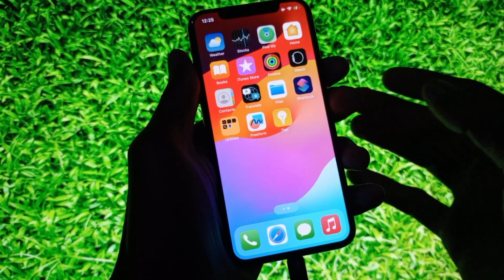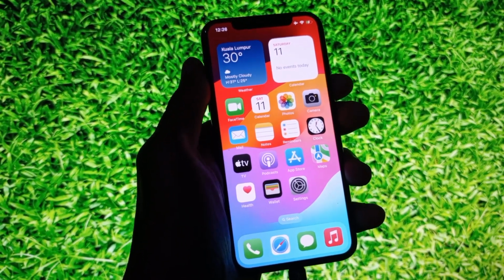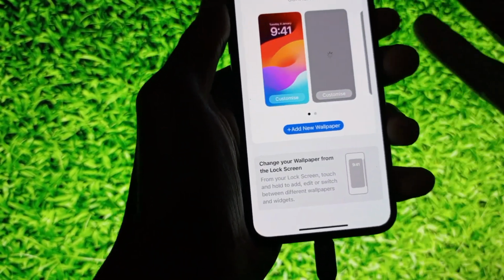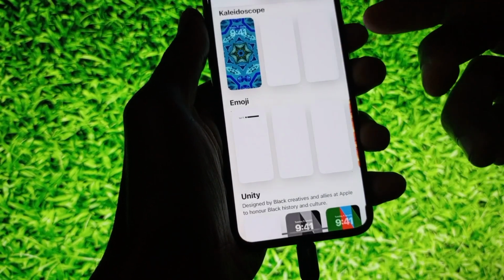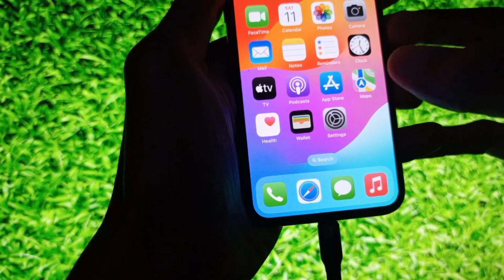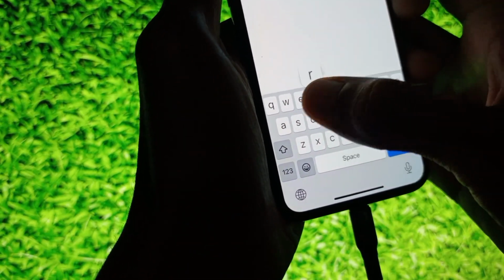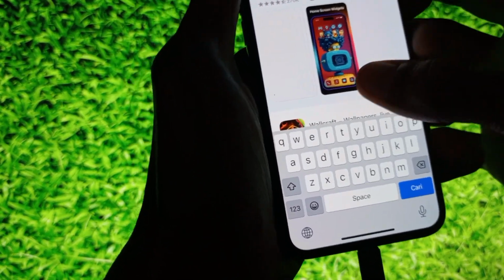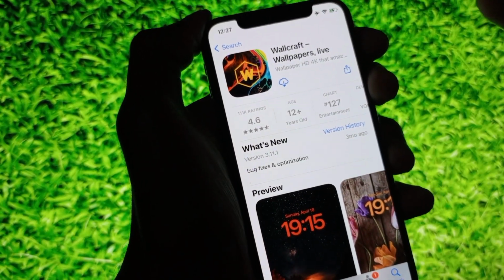Fix Live Wallpapers Not Working On iPhone iOS 17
In this video, I will help you to fix live wallpapers not working in iPhone iOS 17. Please watch till the end.